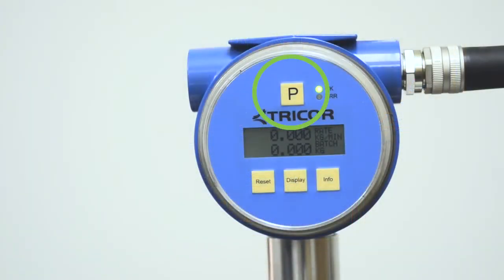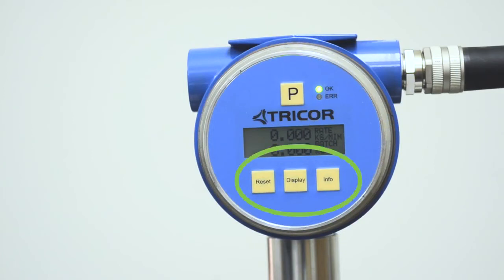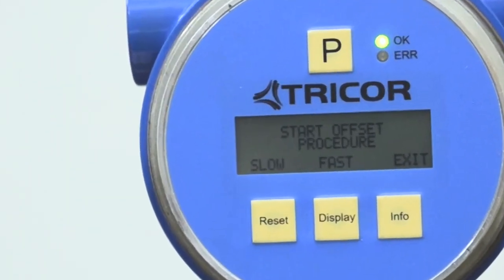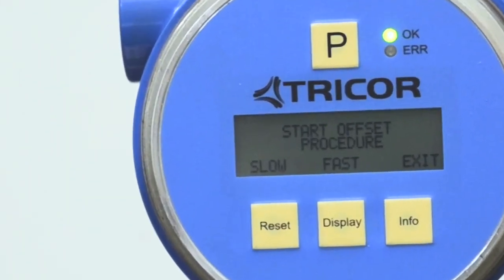1 Overview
Intrial SAC distribuidor autorizado de Aw-Lake Company en Peru.